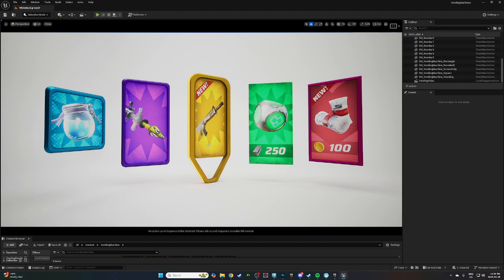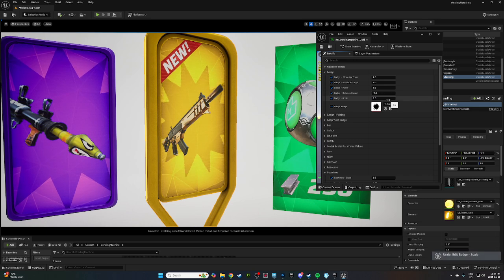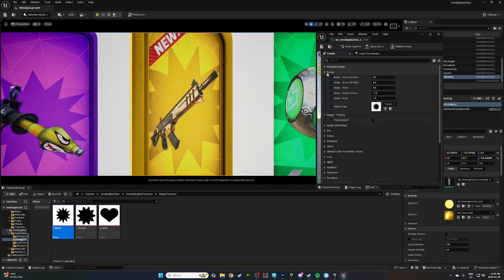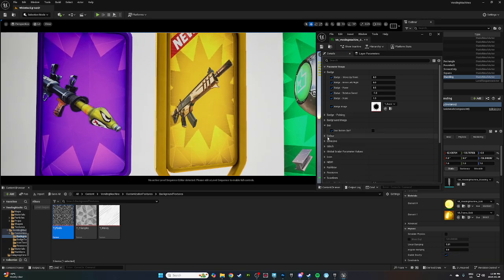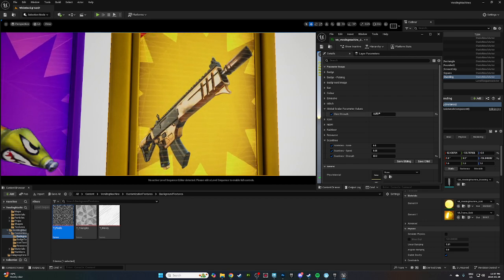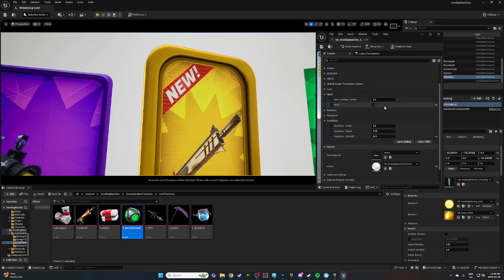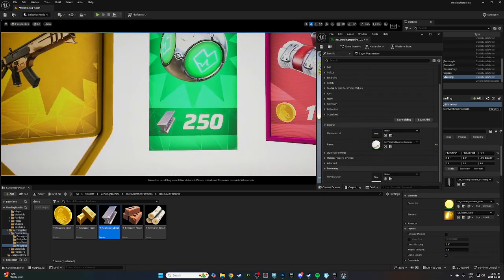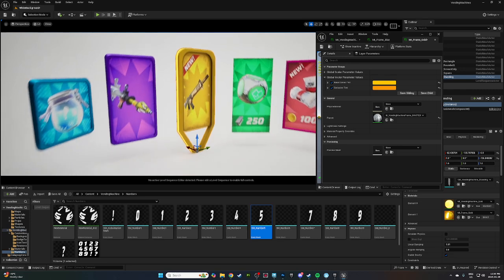UEFN Customizable Vending Machines - Tutorial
A walkthrough of my UE5/UEFN customizable vending machines, available on Gumroad here!

5 unique vending machine models that include customization options for:

Item Icons
Screen and Frame Colour
Badge Images
Background Patterns
Dynamic Behaviors
Resource Icons and Price
NEW! Tags
Glitch Effect